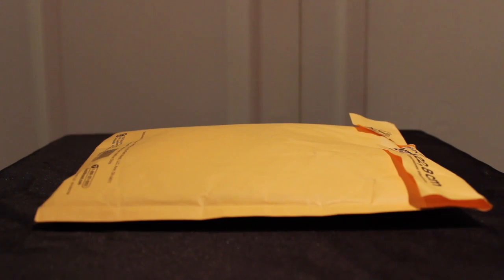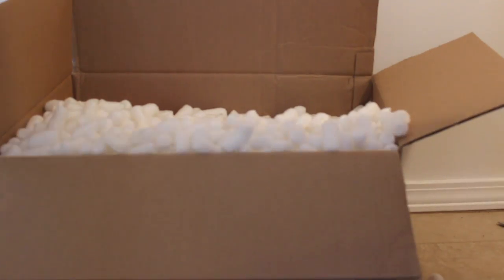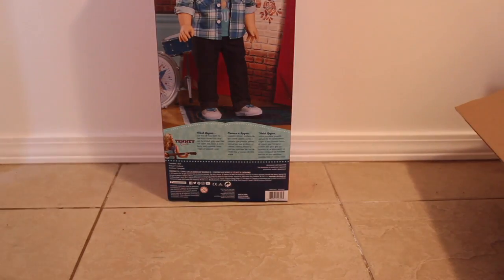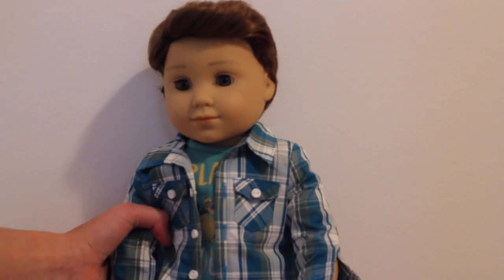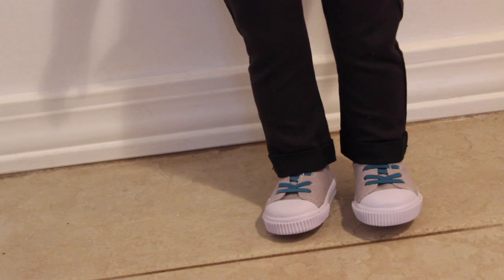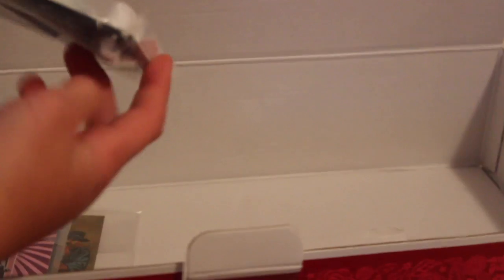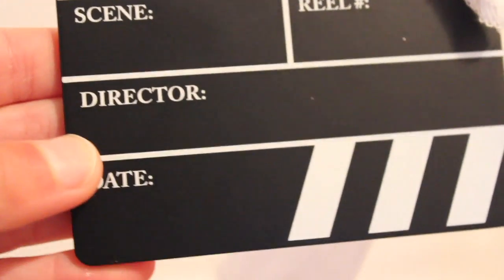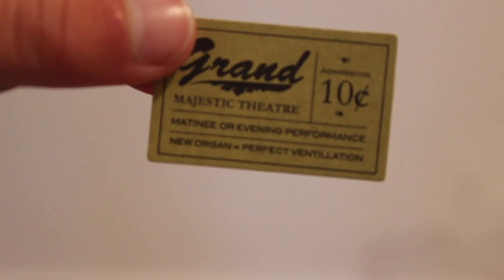HUGE American Girl and Etsy Haul + NEW DOLL & Face Reveal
I got a brand new doll! Can you guess who it is? I'm super happy with everything I bought from American Girl and etsy!